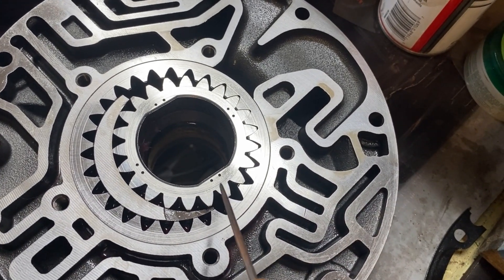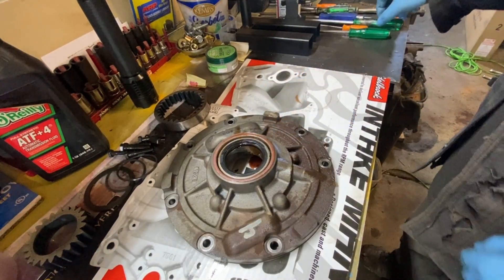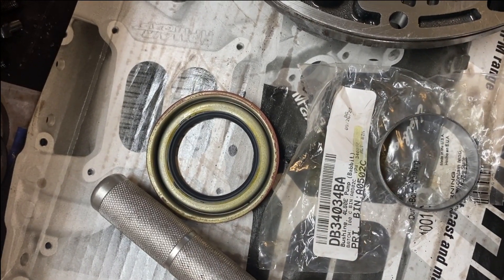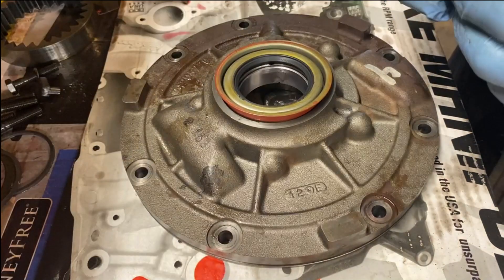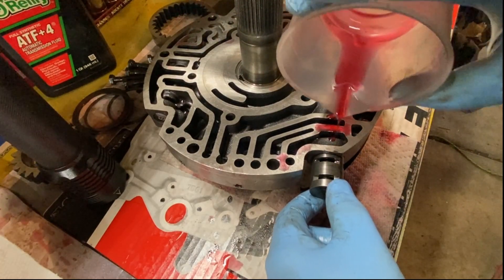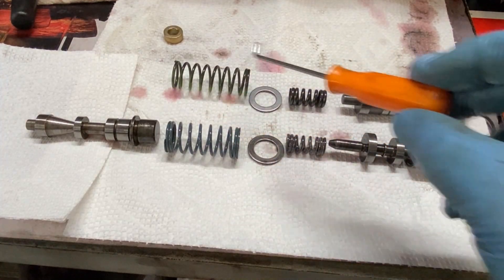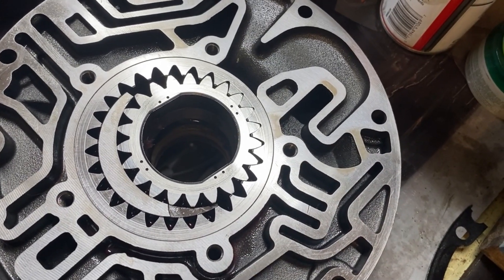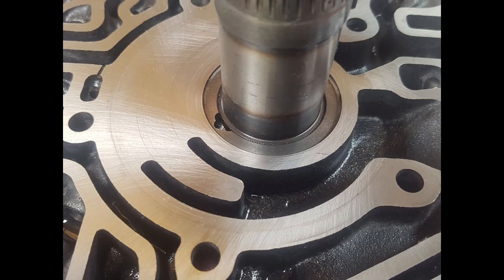4L80e Pump Rebuild - With TransGo HD2 Parts Install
Learn how to disassemble, inspect, clean and rebuild the pump assembly for a 4L80e transmission.  Also includes modifications as part of the TransGo HD2 kit.